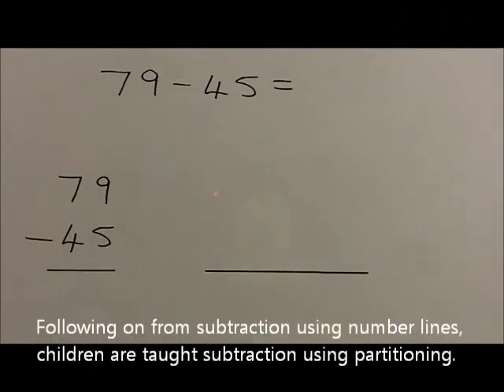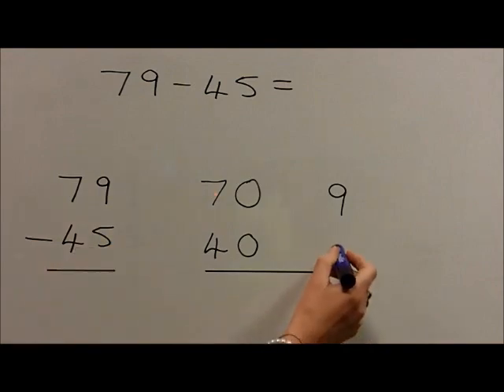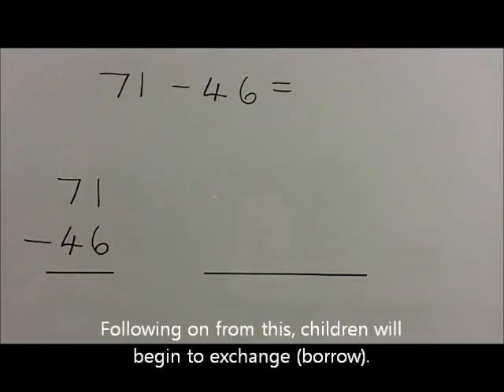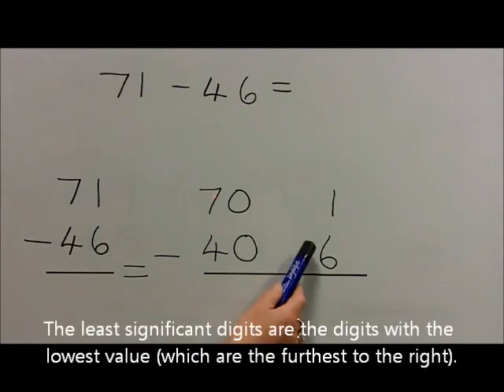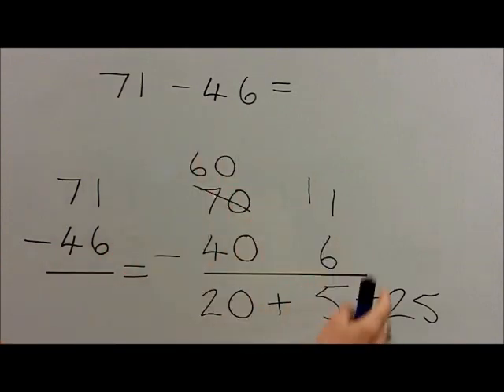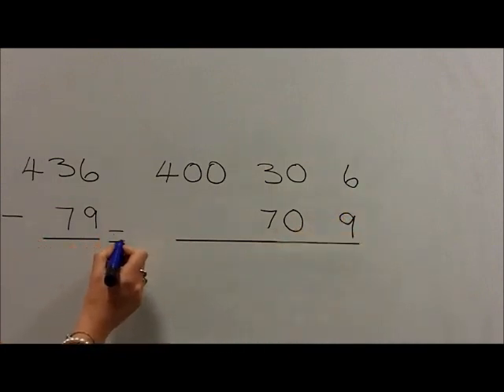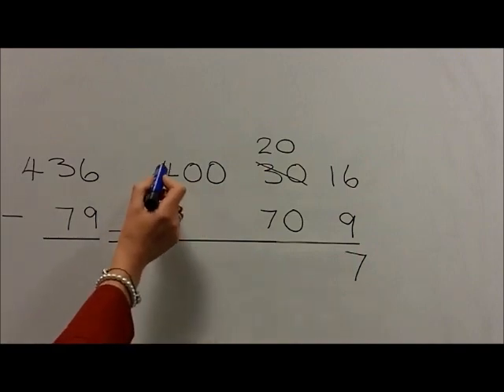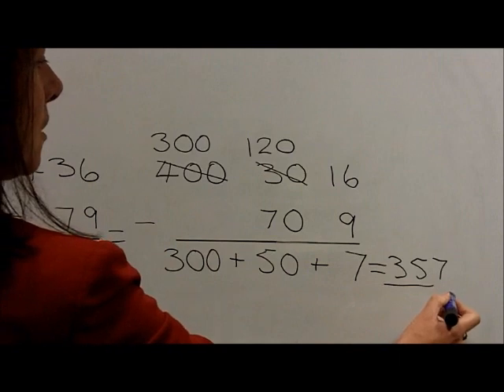Subtraction Years 3 to 4